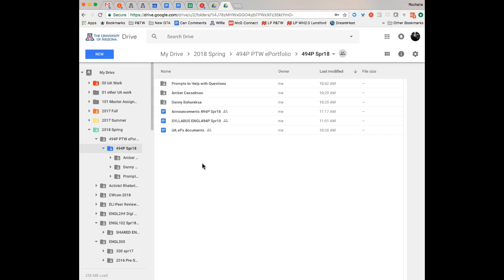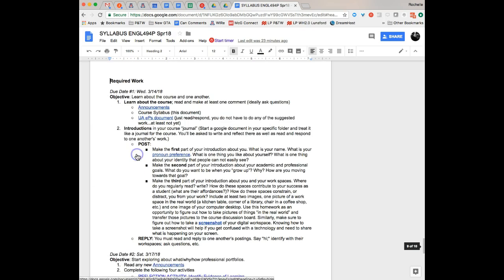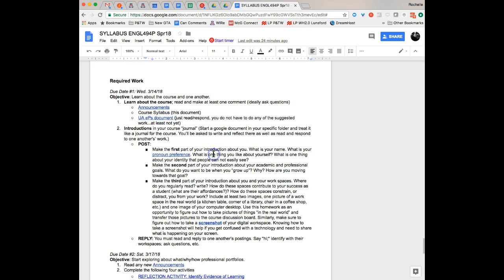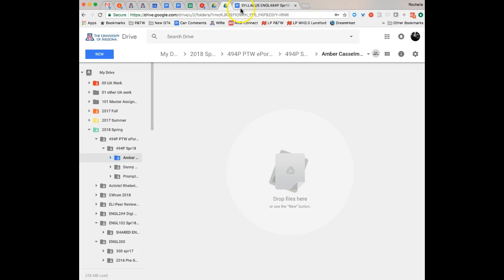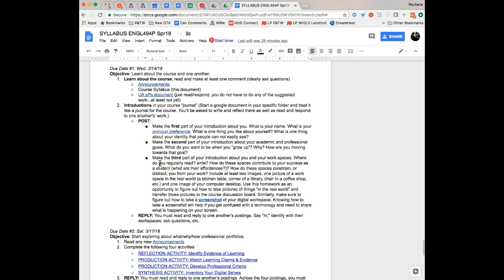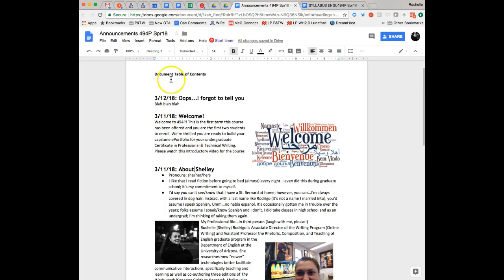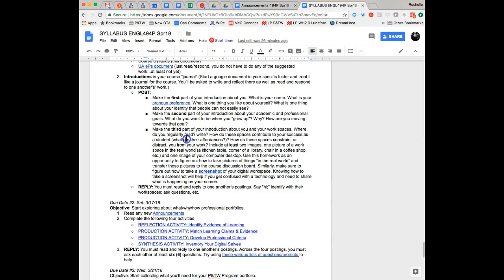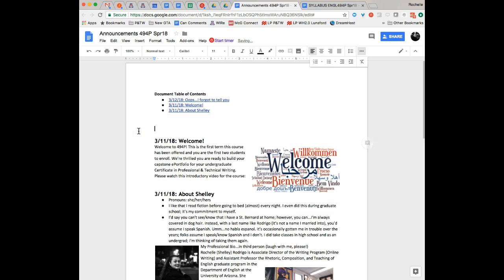494P Spr18 Welcome